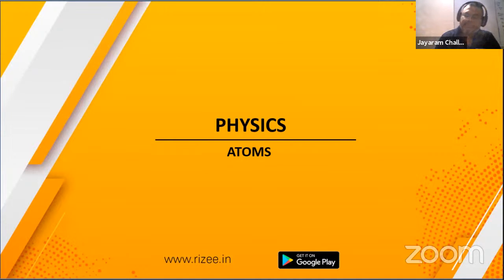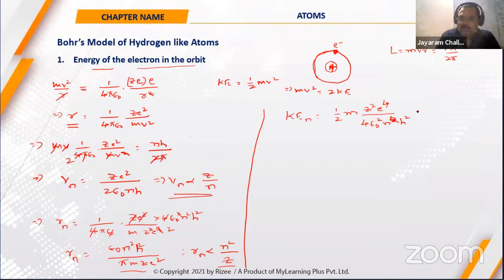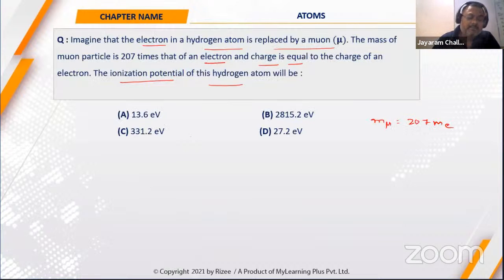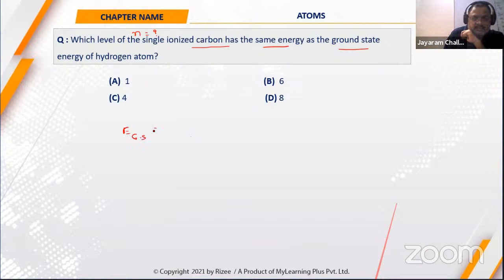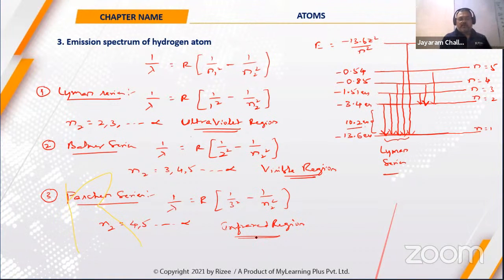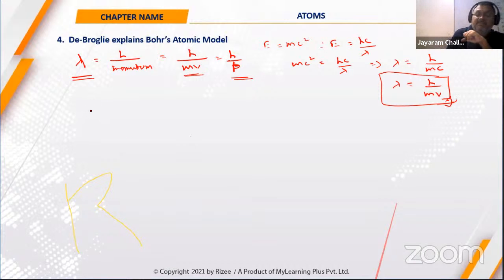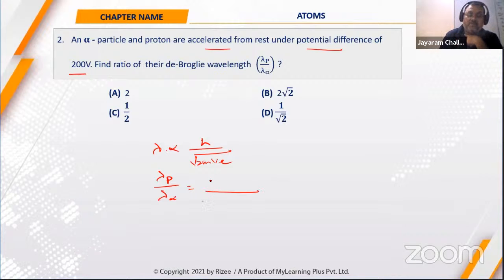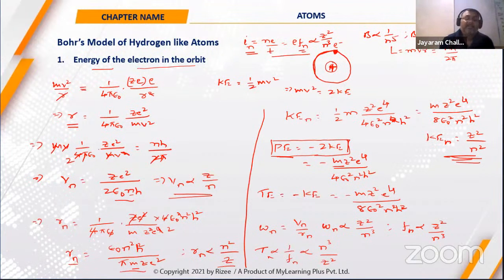ATOMS | JEE | Physics Class 12 | Crash Course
In this Live Class, Mr. Jayaram Will be revising the Chapter Atoms where Important Topics Energy of Electron in the Orbit, Emission of Radiation, Emission Spectrum of Hydrogen Atom, De-Broglie Explains Bohr’s Atomic Model, etc. relevant examples from JEE Main 2021 Feb and March Attempts are solved in detail for better understanding of Students. The probability of questions being asked from this Chapter is 2-2  in each Paper based on Previous Paper Analysis.
1. Get Analysis From India's Best Assessment Platform
2. Now Providing JEE Mains 2021 Feb Attempt Examination Papers For You To Analyze T
3. One Subscription, Unlimited Access to India's Best self-analysis platform Rizee.
4. Mock Test Papers To Prepare For Upcoming JEE as Well as NEET Examination Attempts
5. Believe in making your individual strengths in each chapter not only for exams but for your future.
6. Get Ready For Exam Section For Instant Revision Before Your JEE Mains 2021 and NEET 2021 Examinations.
7. Bookmark Your Important Questions while Practicing To Revise Them In Future.
8. Expert Lecture Videos In Order to Make Better Decisions From insights of Best Minds Of JEE